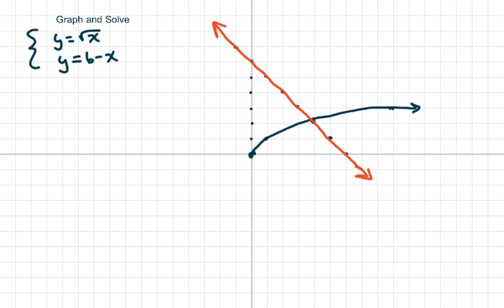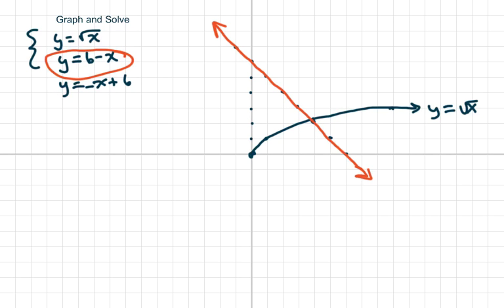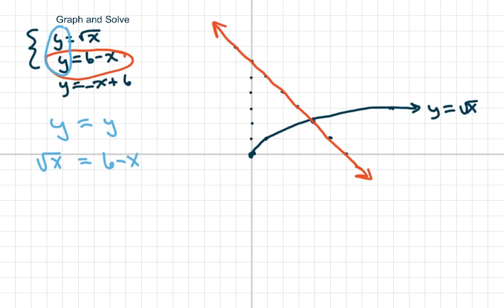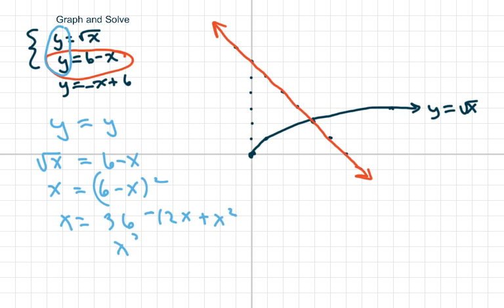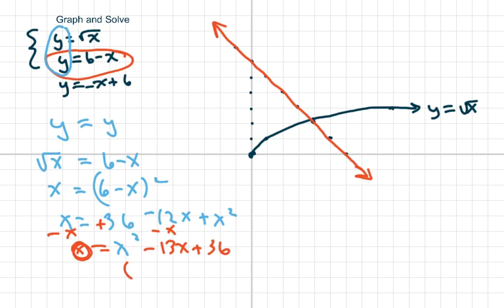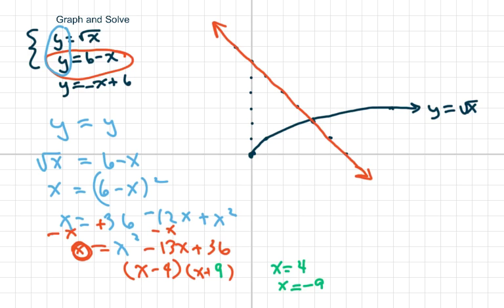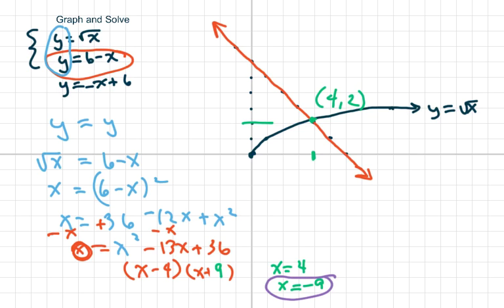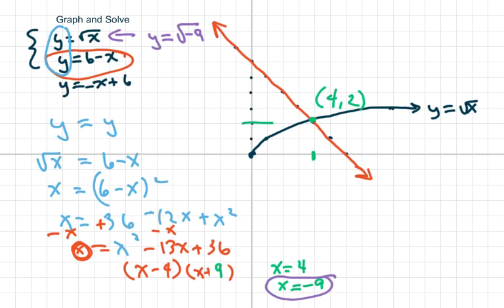Graph and solve. Linear and square root function #2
Nonlinear systems